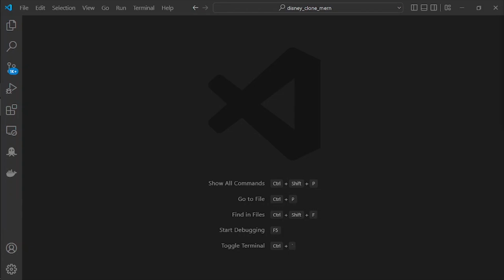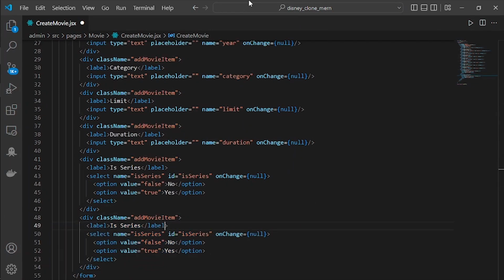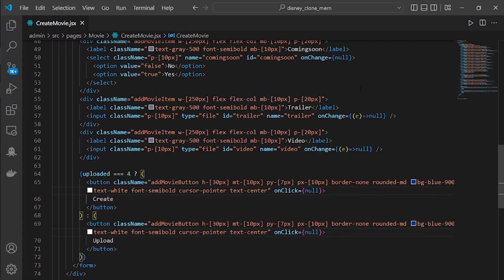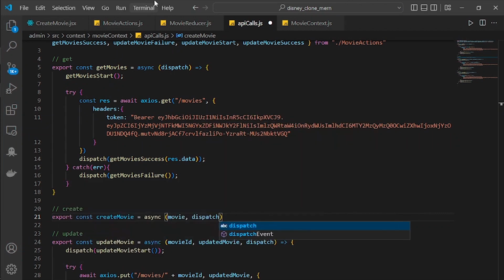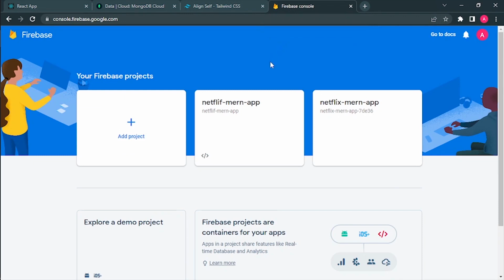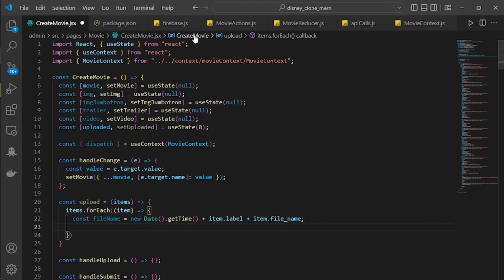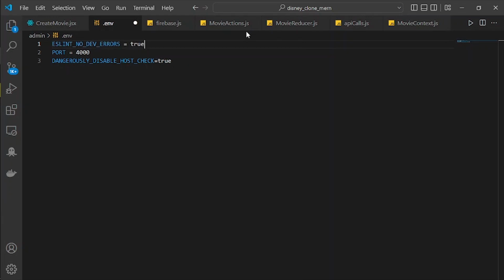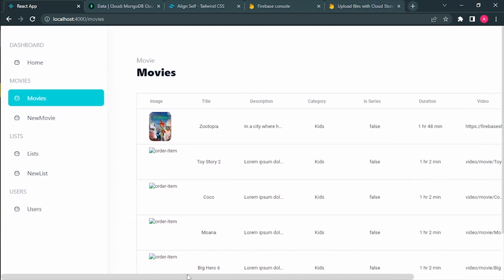Clone Disney+ Responsive Web w MERN Tailwind Part 22 - Building Create Movie and Firebase Storage